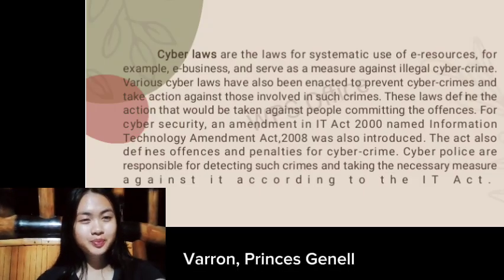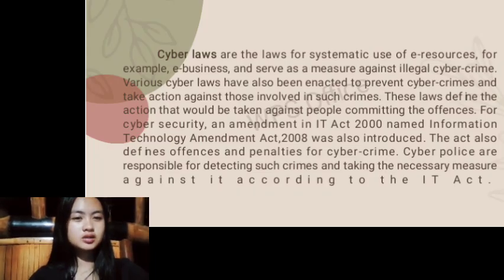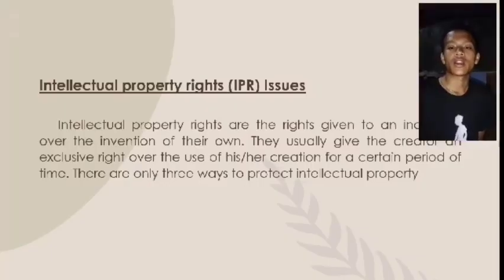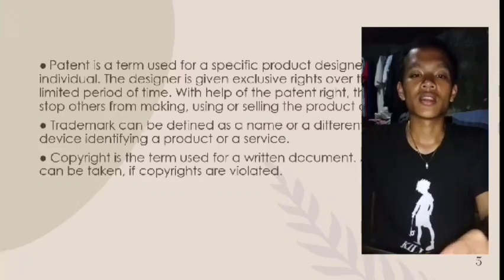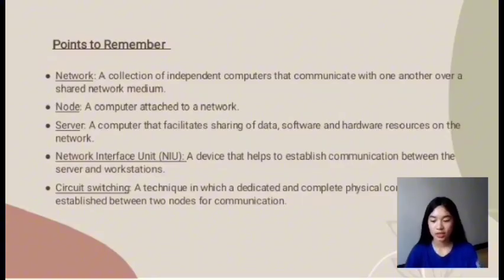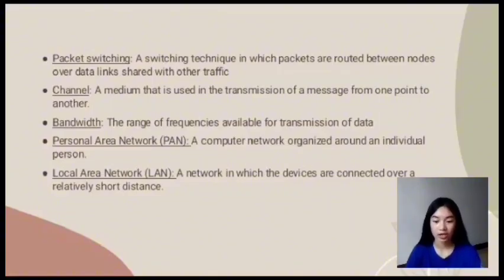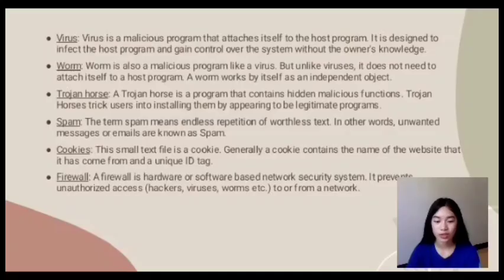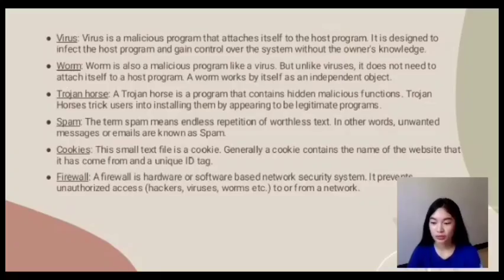Group 15 report